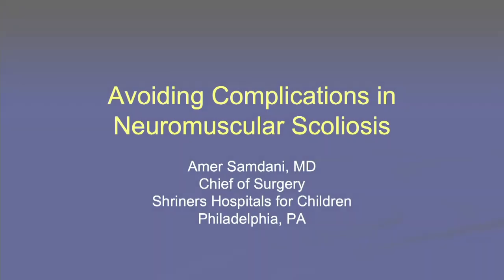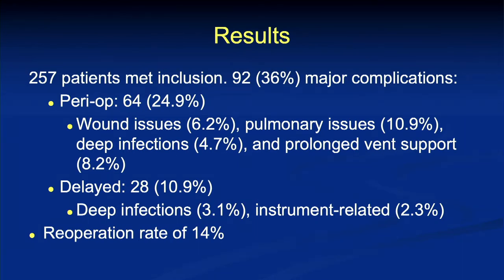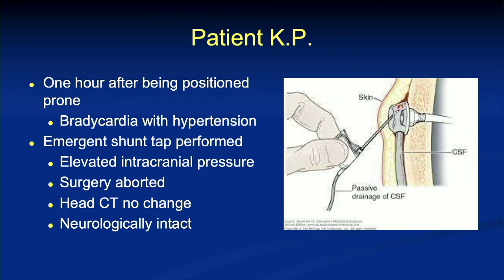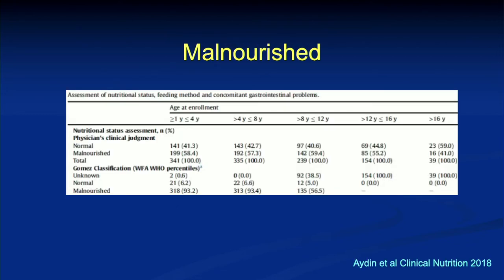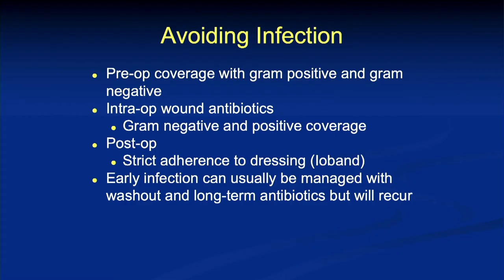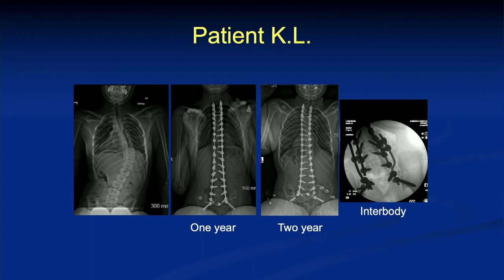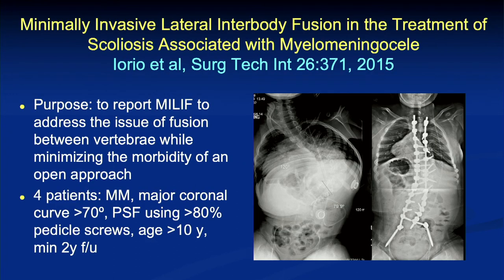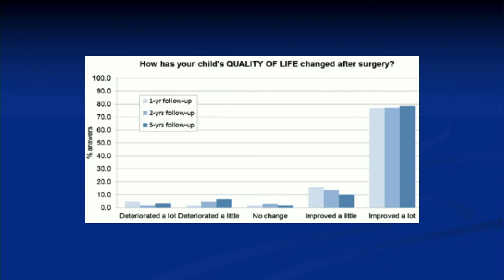Complication Avoidance in Neuromuscular Scoliosis | Amer Samdani, MD